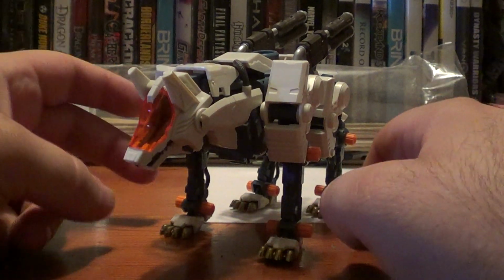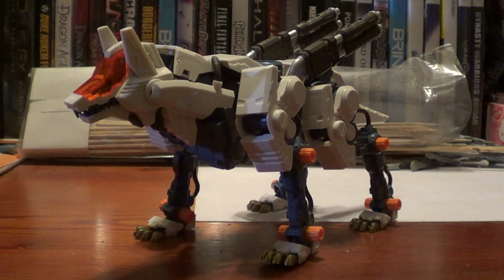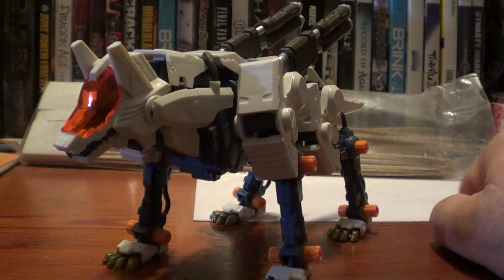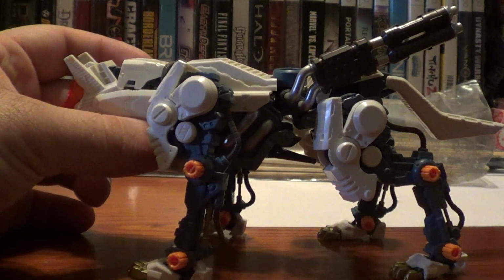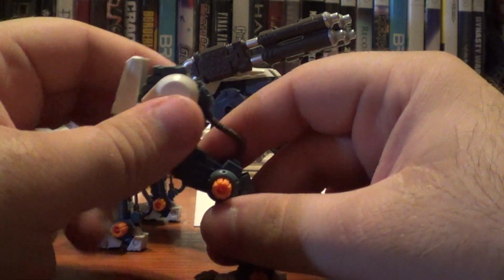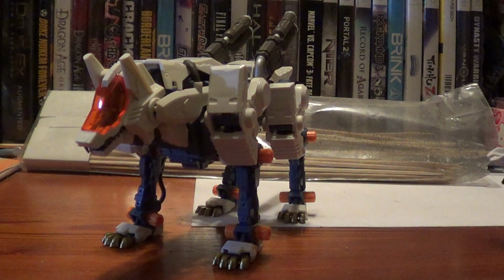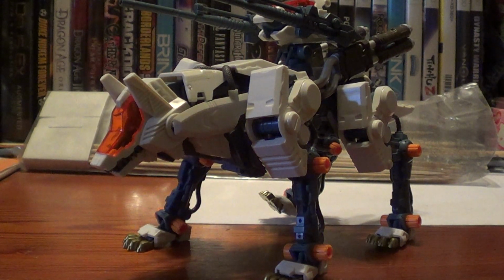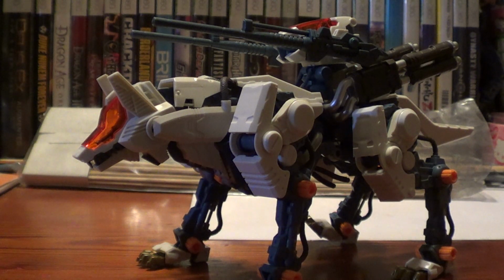HMM Command Wolf Review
in the dramatic re-telling of the tale of the construction of the great white wolf, lots of things fall off. and poses are limited. and more things fall off.